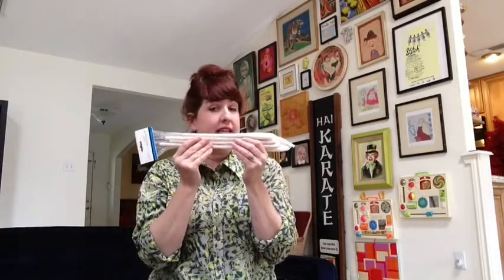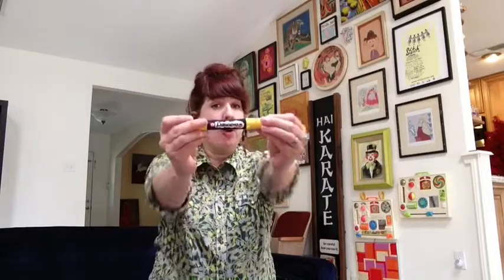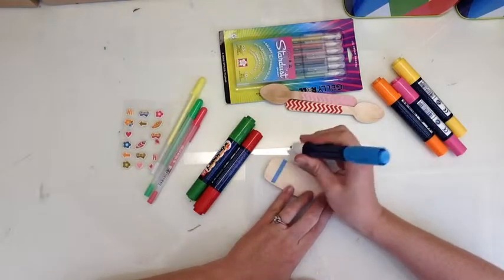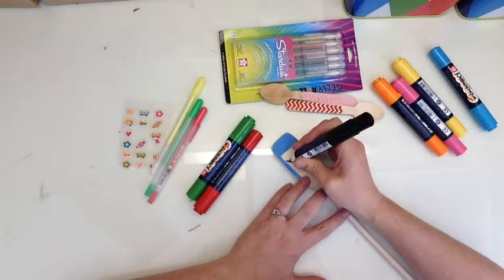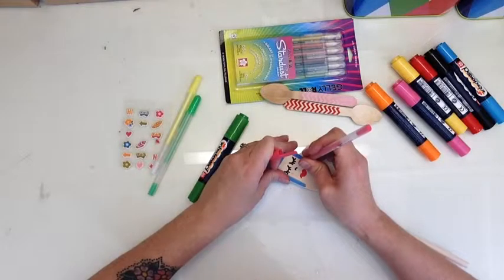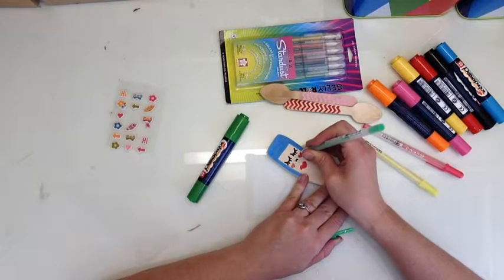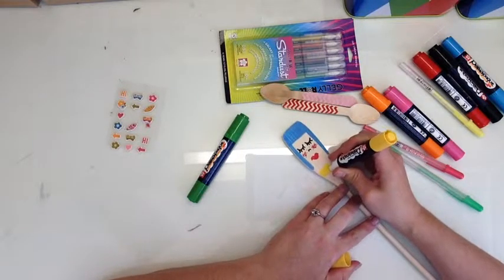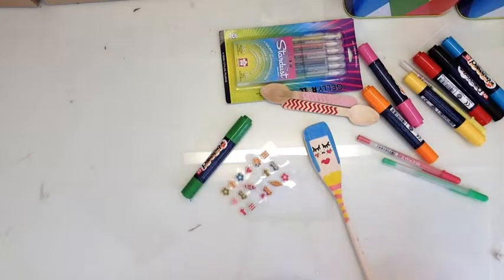My Movie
Spoon People Crafts